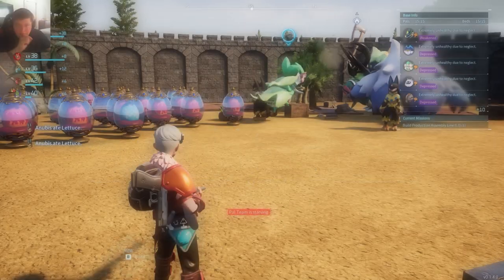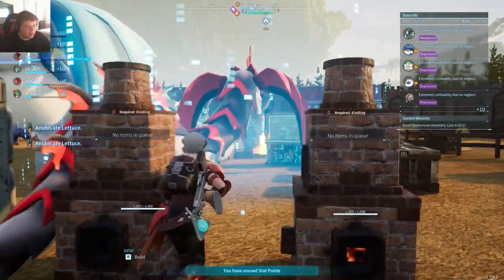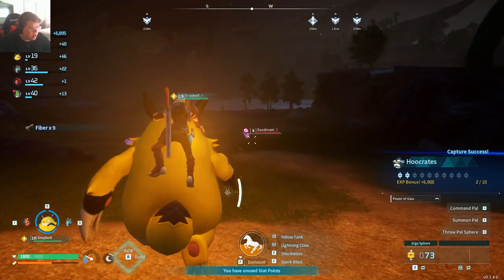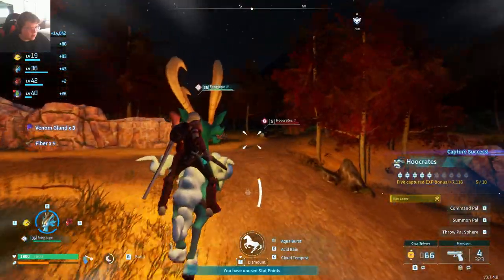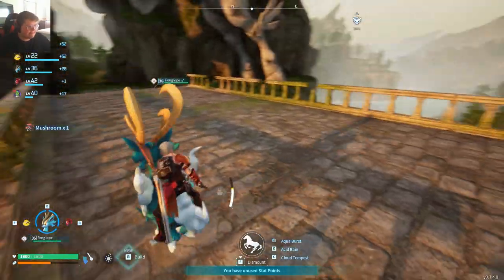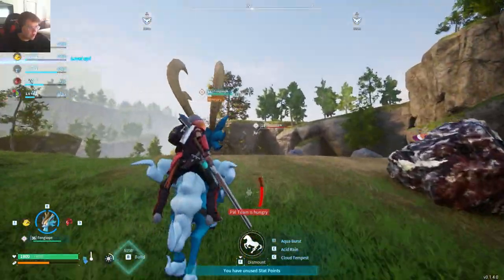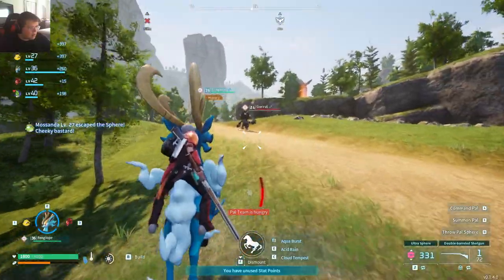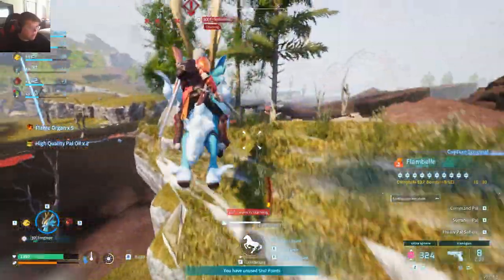PALWORLD - Mini-gun & Leveling - Episode 30 (playthrough gameplay)